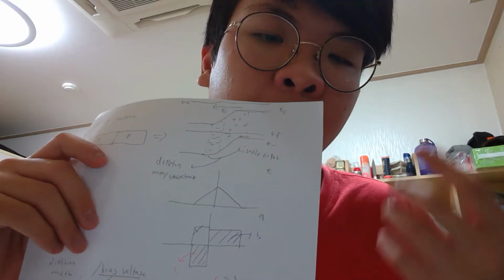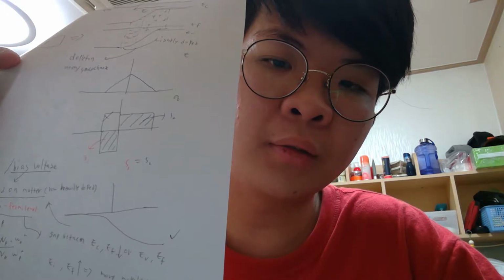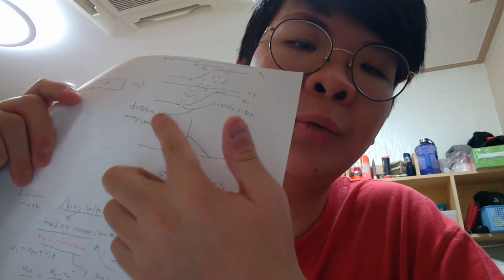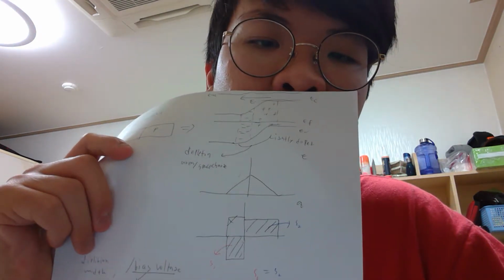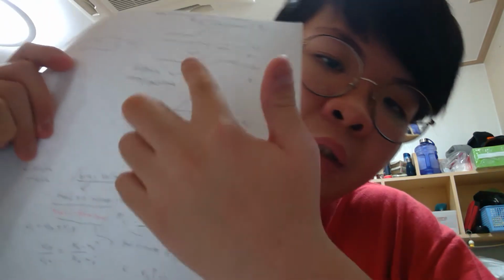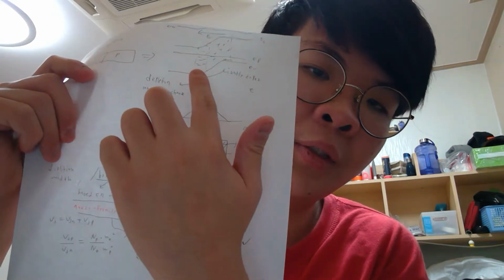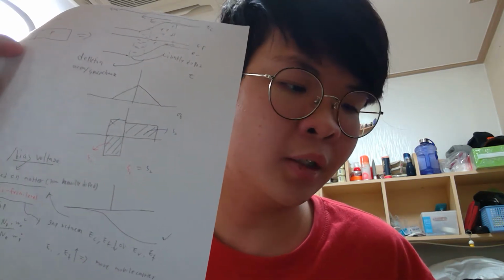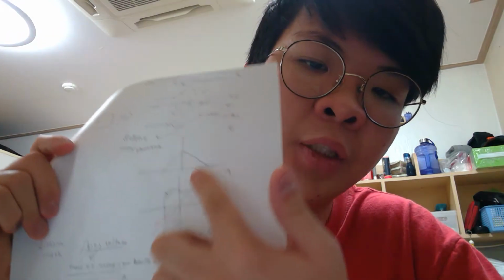물리전자공학 P-N junction